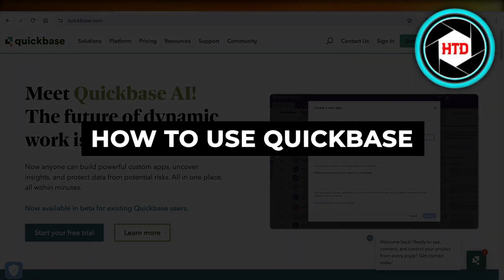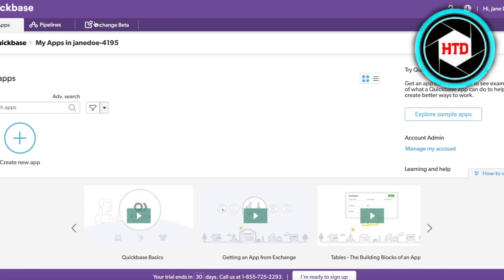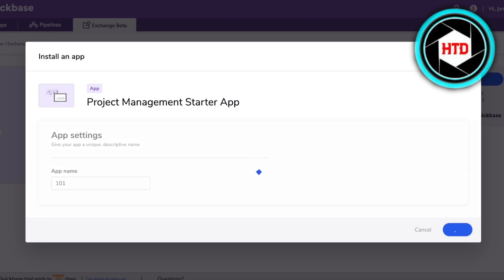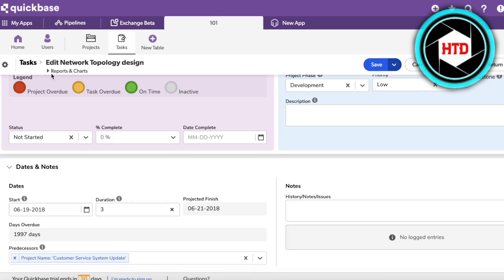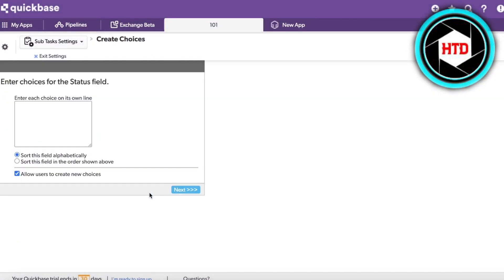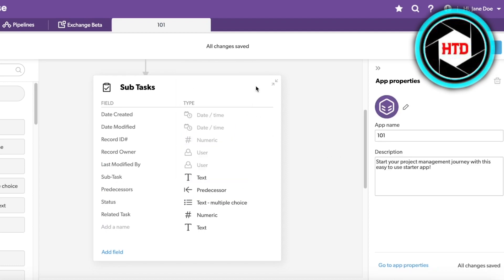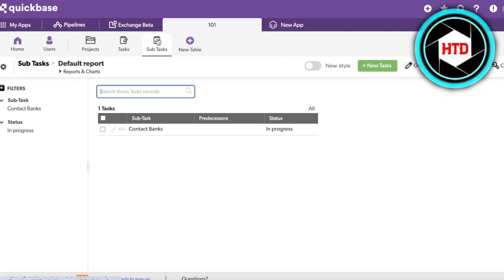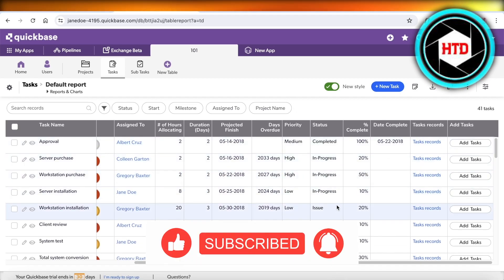Quickbase Tutorial 2025 - How To Use Quickbase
Learn How To Use Quickbase. This video will cover everything that you need to know and help you get started with this software.